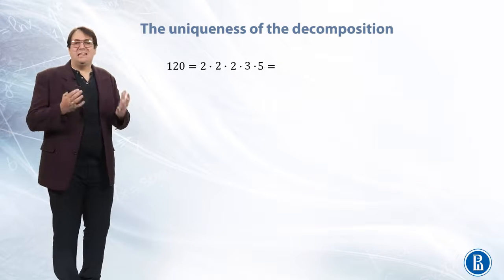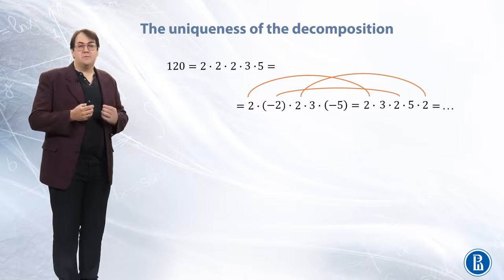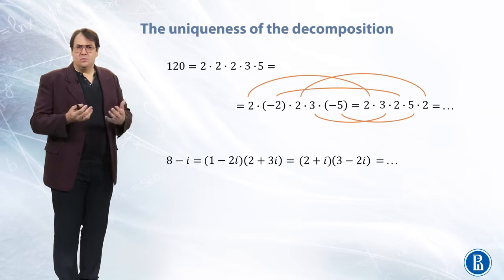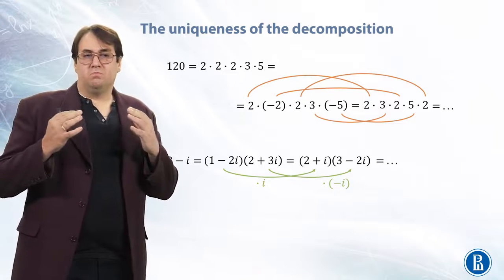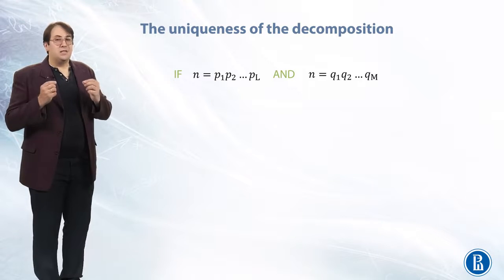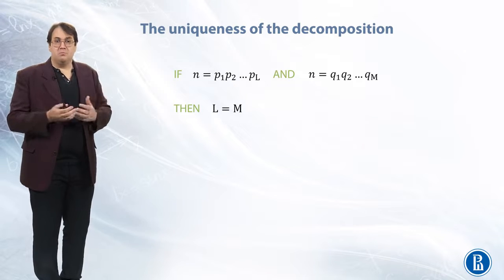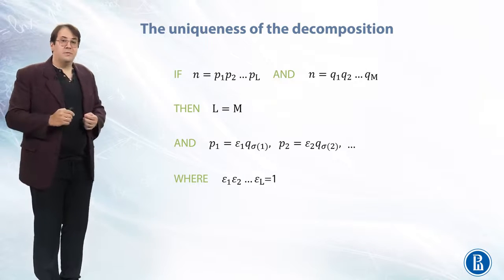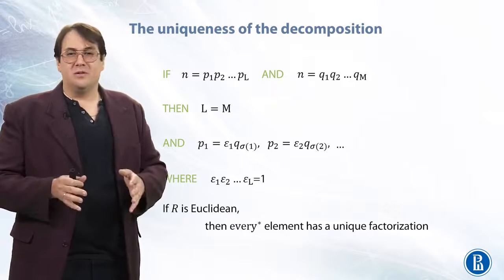iNT 02 07 Uniqueness of Prime Factorization Statement